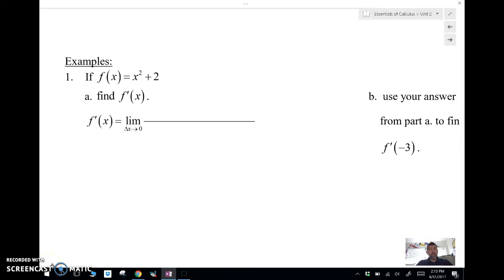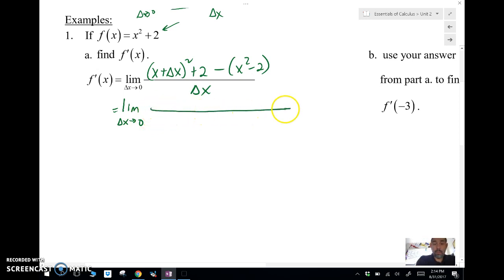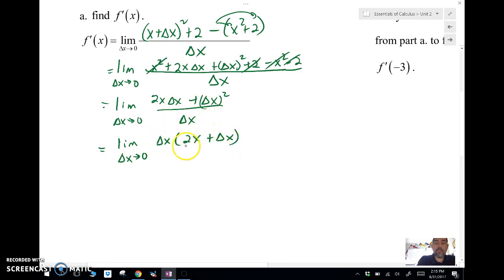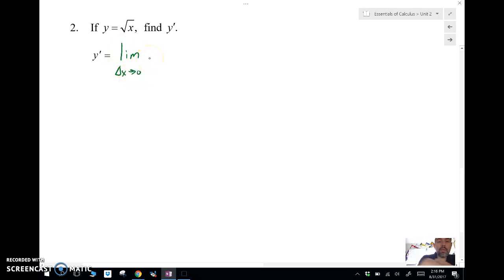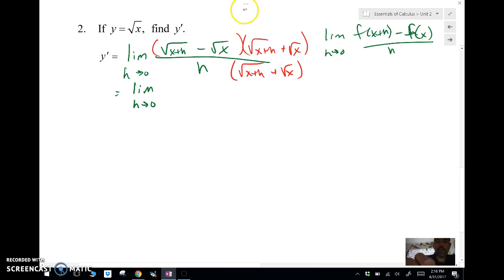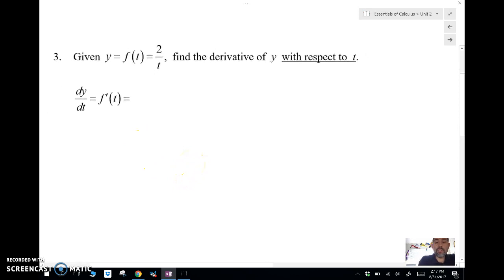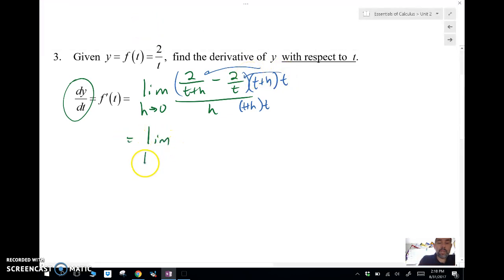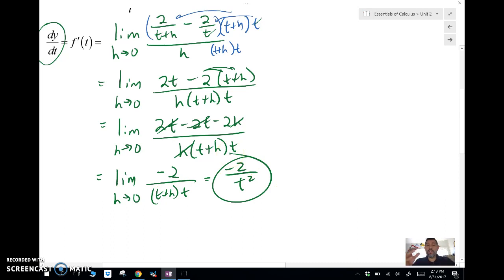AB Calc 2-4B: Limit Def. of Derivative Examples